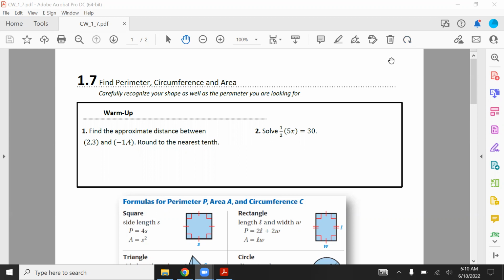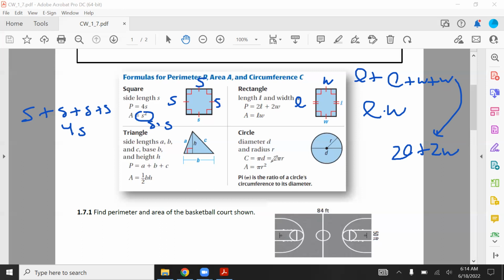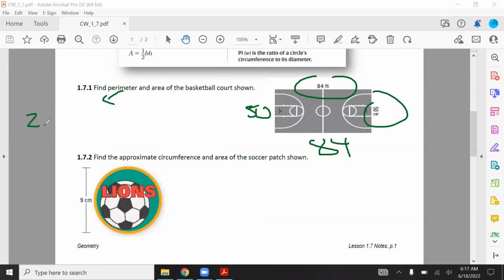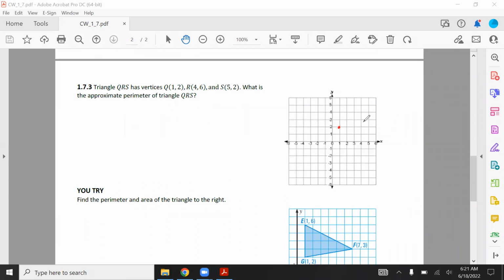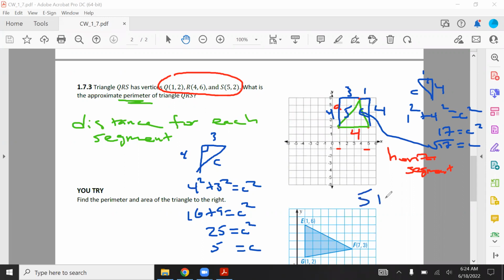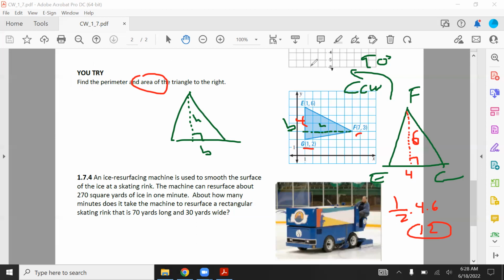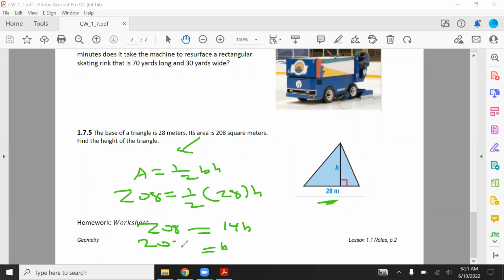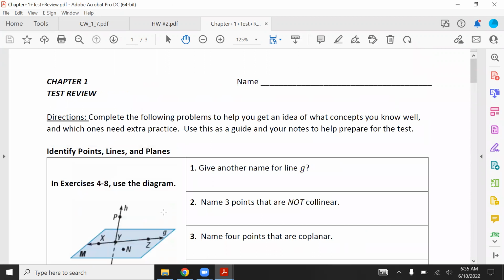Section 1 7 Classwork Area, Perimeter, and Circumference